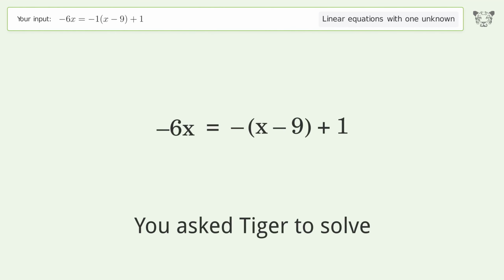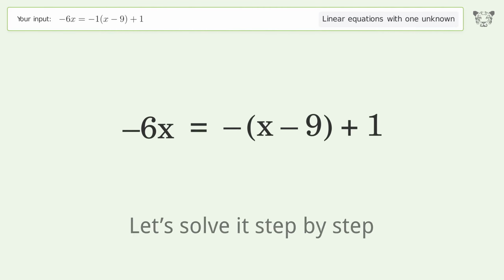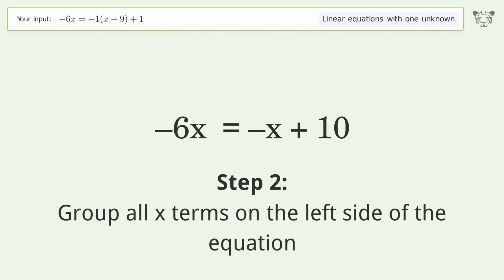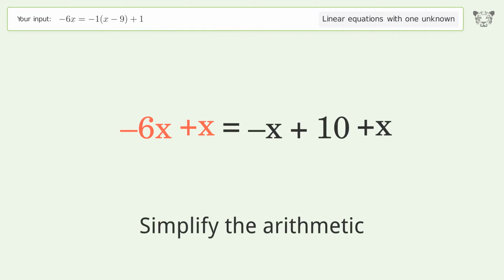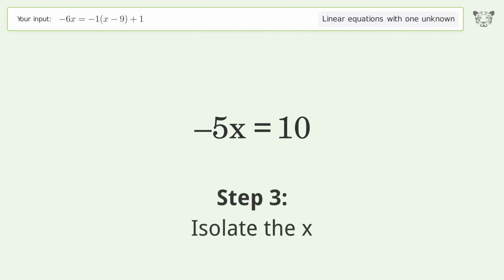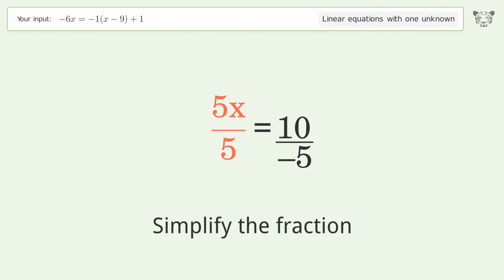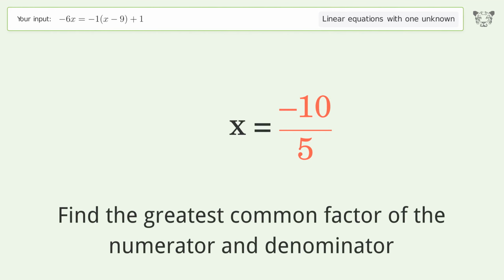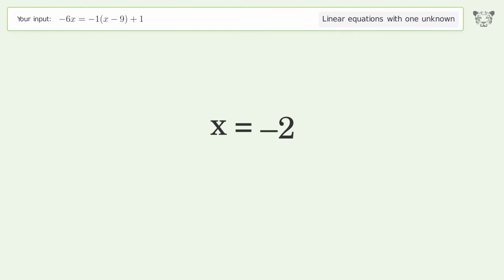Linear equation with one unknown: Solve -6x=-1(x-9)+1 step-by-step solution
for a step-by-step and more tips and tricks for dealing with linear equations with one unknown.